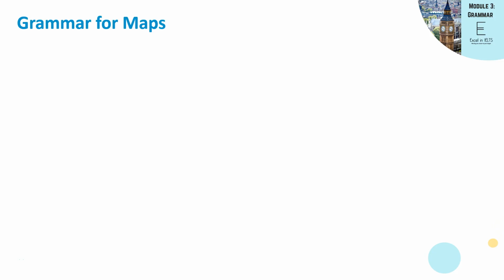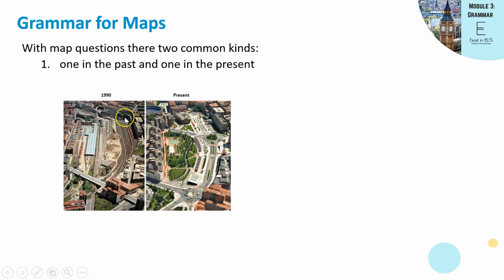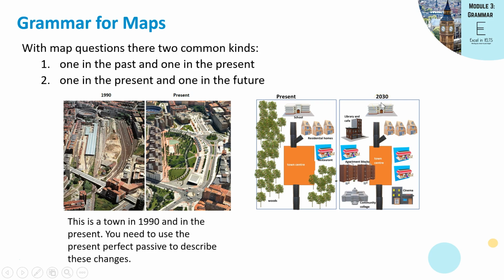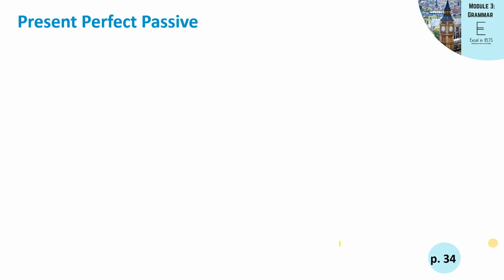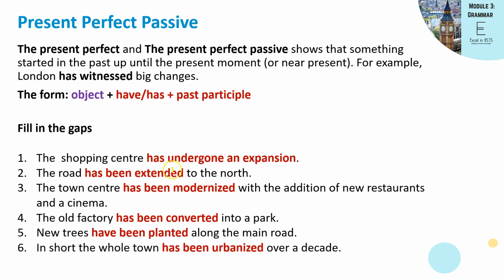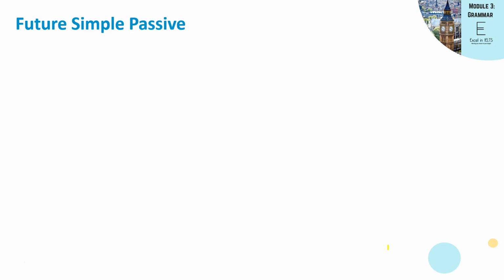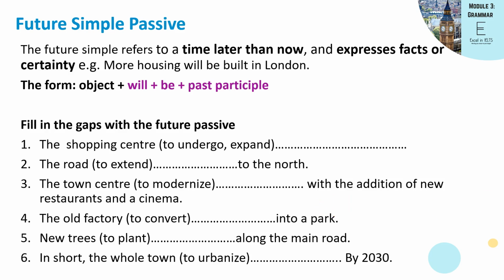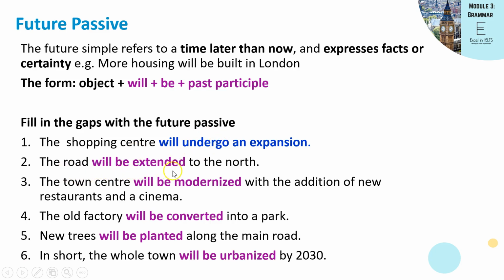IELTS Writing Task 1 Grammar: Lesson 4 Maps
This lesson looks at two key grammar you need for maps: present perfect passive and future simple passive. You learn how to form these two important grammar and practice applying them. Happy Learning!

Help me reach all the students out there who are struggling with IELTS.